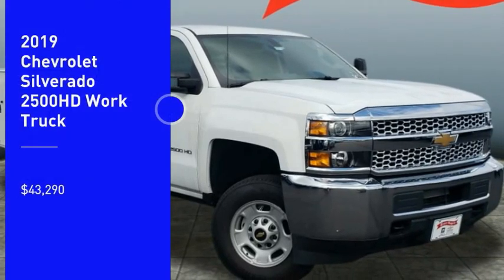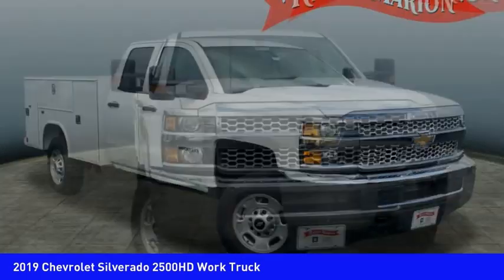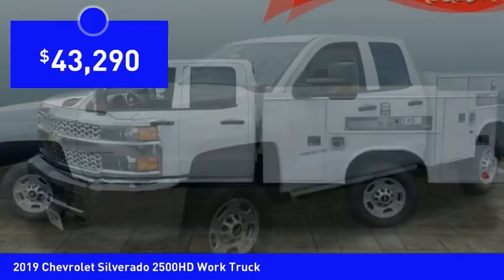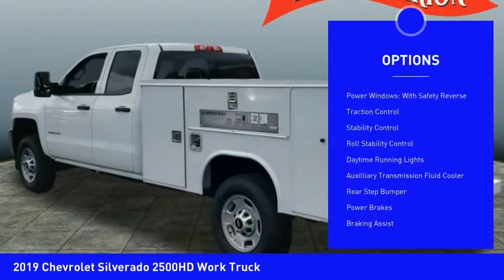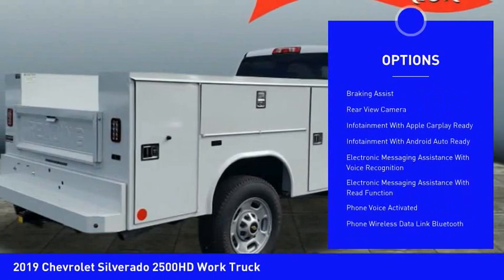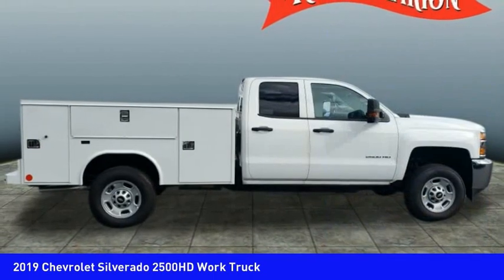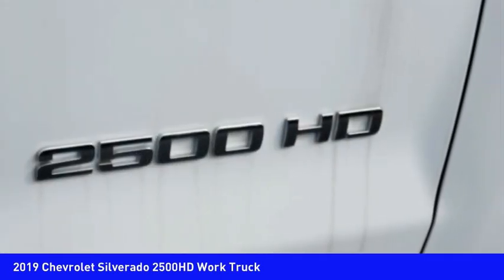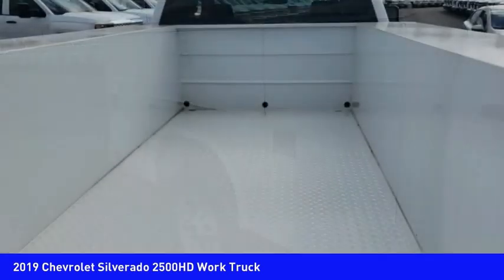2019 Chevrolet Silverado 2500HD Mooresville NC TR77288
2019 Chevrolet Silverado 2500HD Work Truck